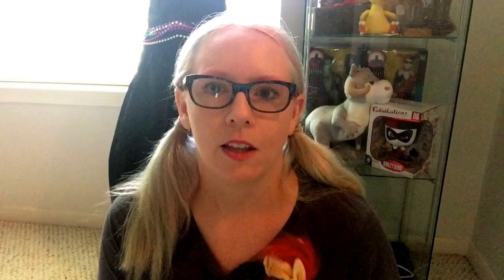Intro to painting eyes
This is my 1st class I am teaching on skillshare, on making eyes and adding lashes, I also use these techniques in making some of my fursuit eyes. If you do not have a skillshare account already you can use this link to get 3 months for less then a dollar.
Use the link below to get 3 months of Skillshare Premium for only $0.99 for unlimited access to this and thousands of online classes.